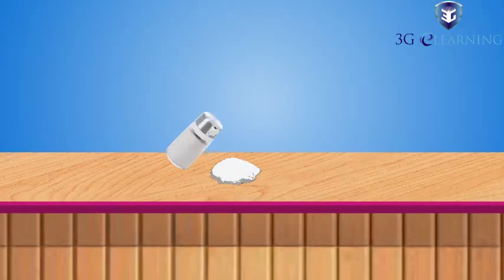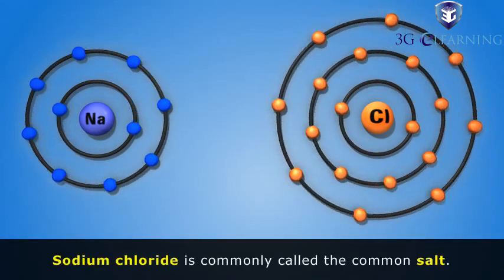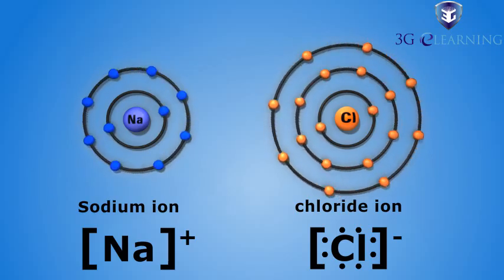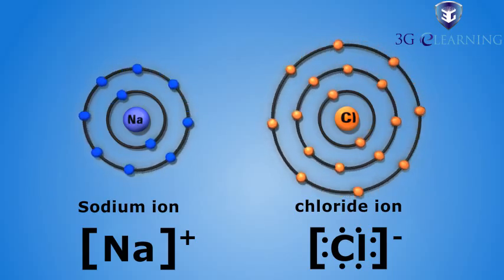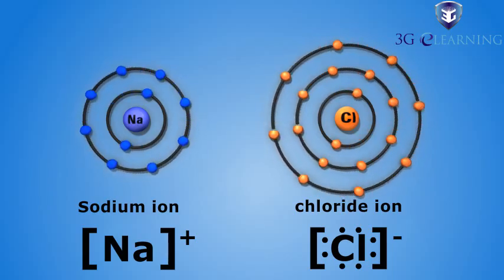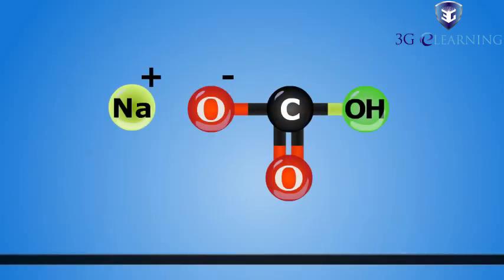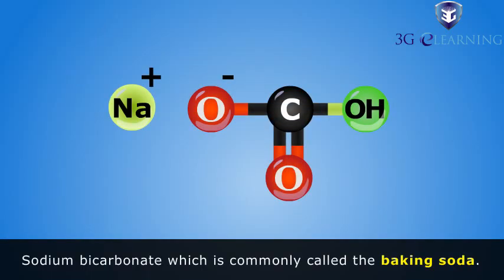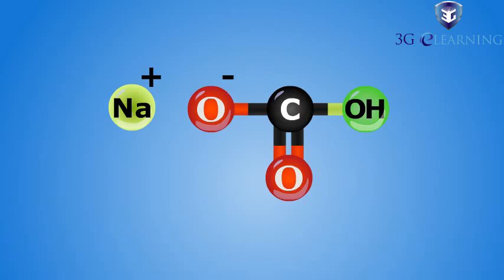Sci Class7 Chp 5Em2 Vid3